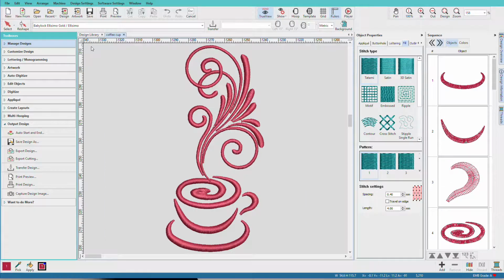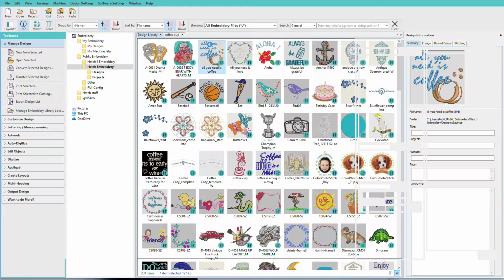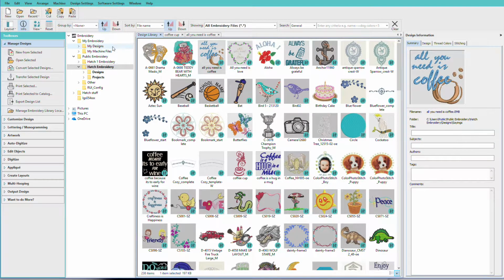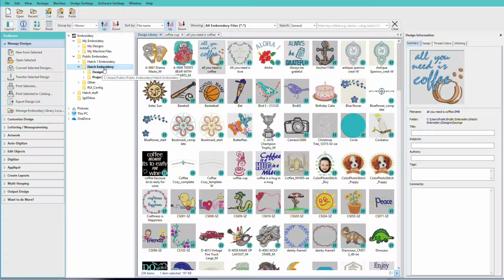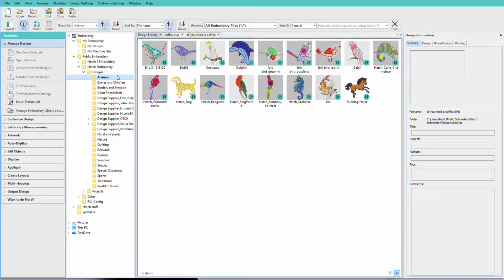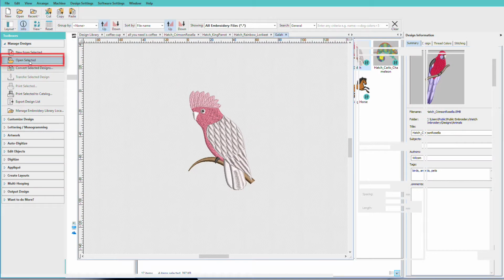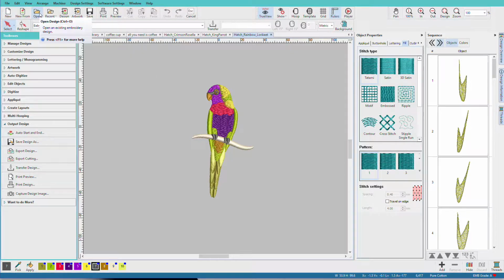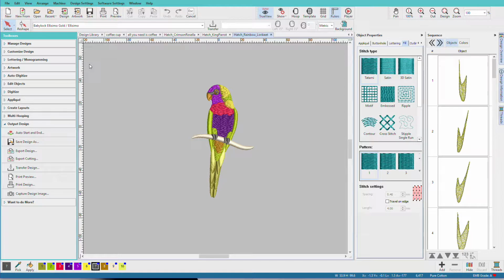Hatch Embroidery 2 - Opening EMB FIles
Learn how to use the Design Library and how to find and open your .EMB machine embroidery design files.